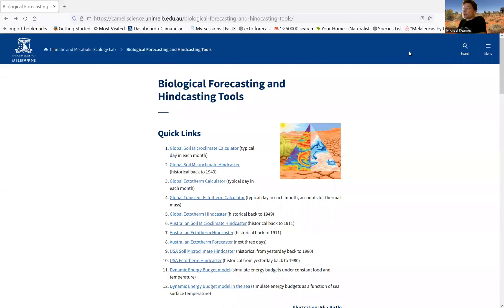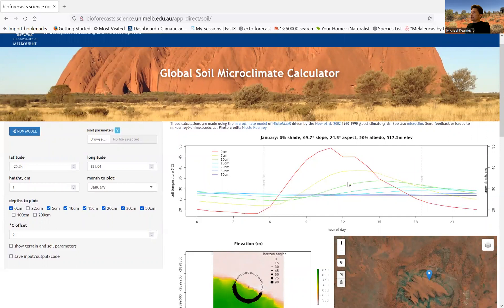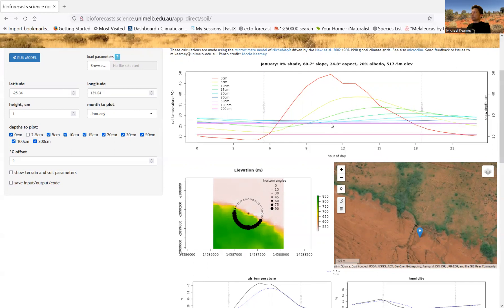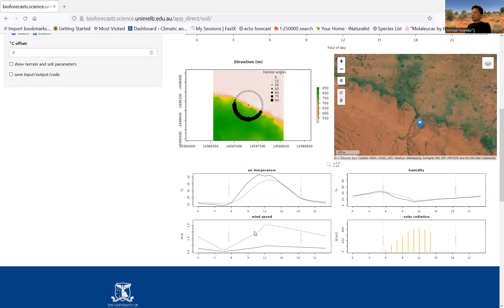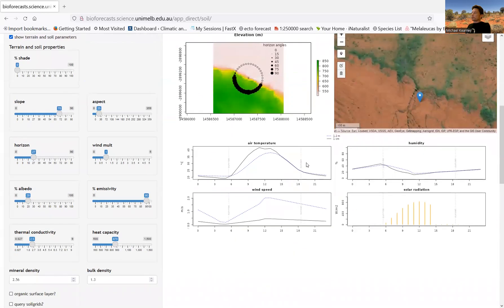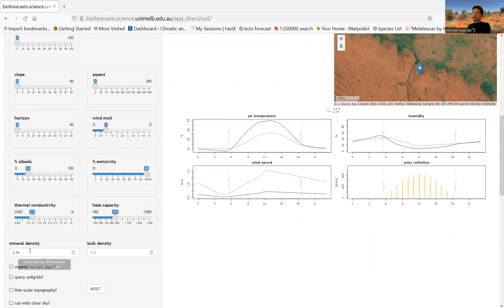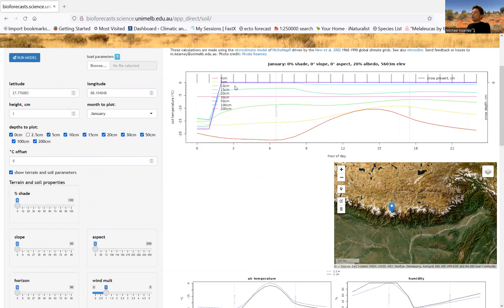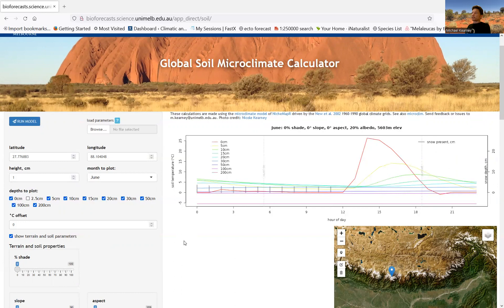Global microclimate model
An overview of a general microclimate model run through an R Shiny web application. The general interface, plots and outputs are explained.

An introduction to the NicheMapR package and all of its functions can be found